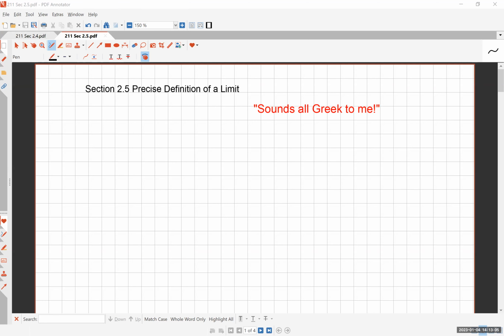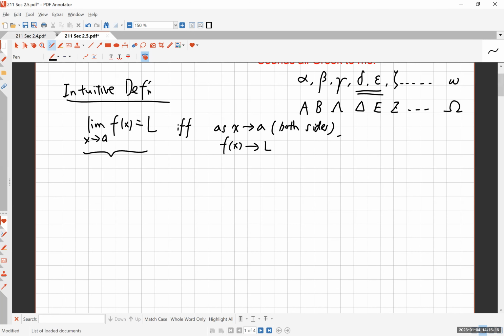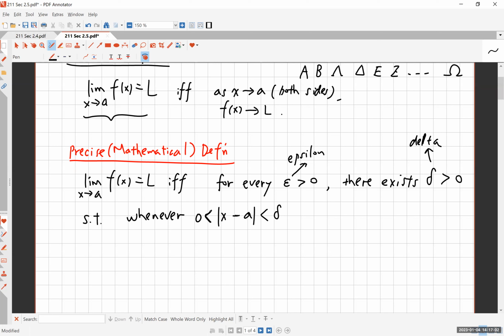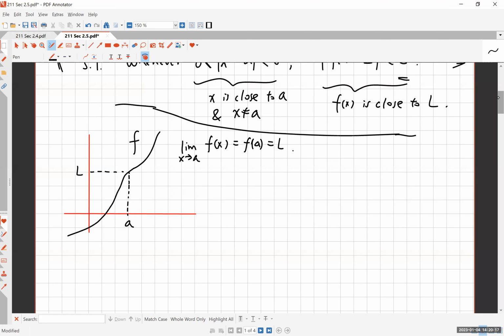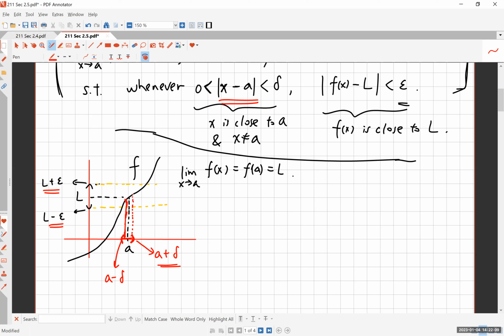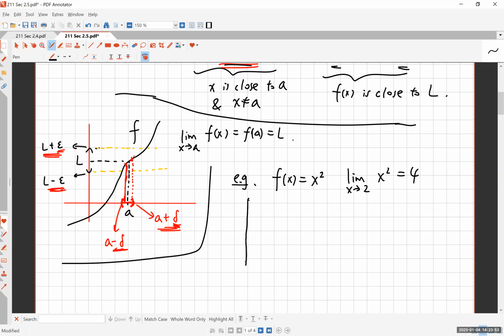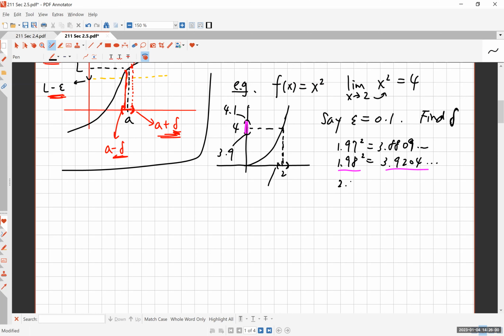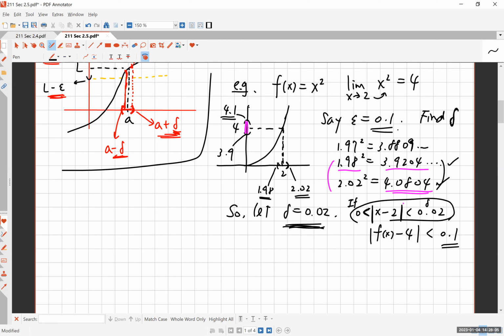2.5. Precise Definition of a Limit